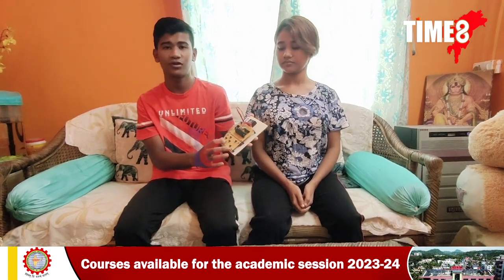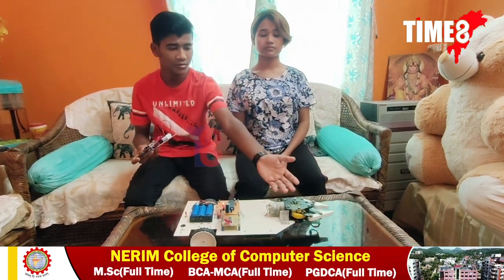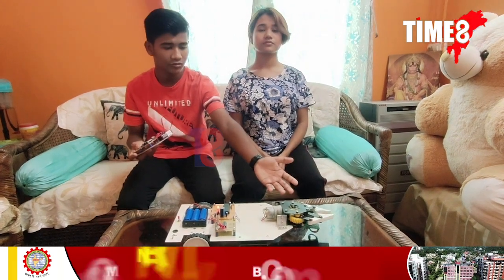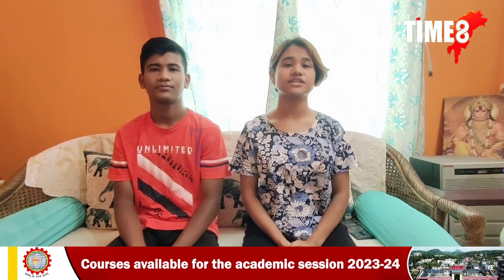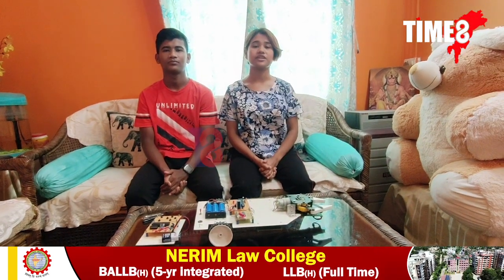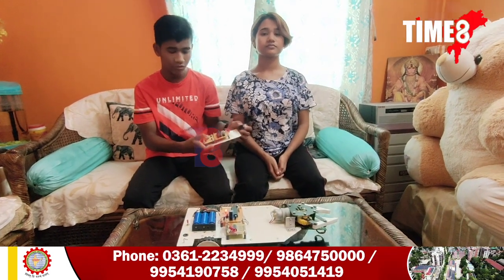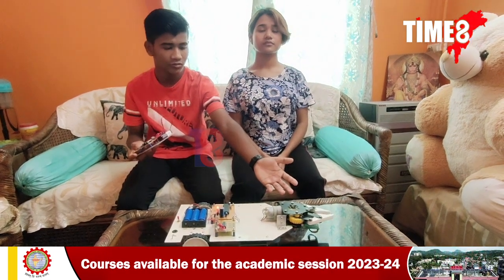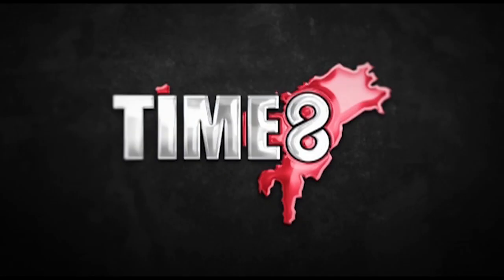গুৱাহাটীৰ ভাতৃ-ভগ্নীয়ে সাজি উলিয়ালে বোমা চিনাক্ত কৰিব পৰা ৰবট।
গুৱাহাটীৰ ভাতৃ-ভগ্নীয়ে সাজি উলিয়ালে বোমা চিনাক্ত কৰিব পৰা ৰবট। পাণ্ডু, নিউ কলনীৰ মিনাক্ষী সিংহ আৰু ৰাজবীৰ সিংহই সাজি উলিয়ালে বোনা চিনাক্ত কৰিব পৰা ৰবটটো। ৰবটটো সাজি উলিওৱাৰ বাবে ছমাহ ধৰি কাম কৰি ব্যস্ত হৈ আছিল দুই মেধাবী শিক্ষাৰ্থী।